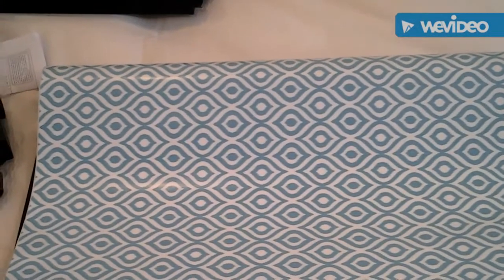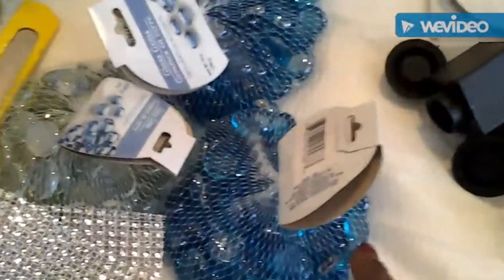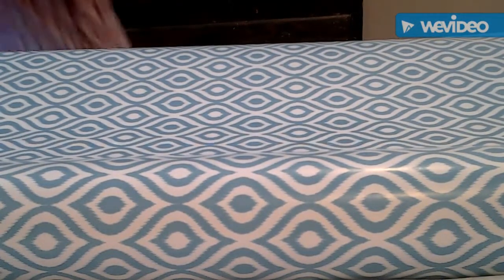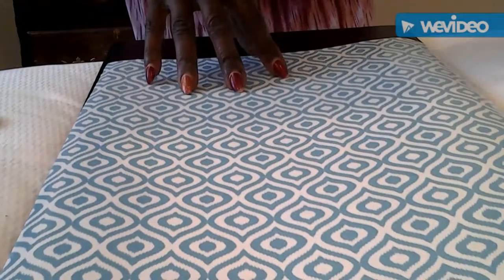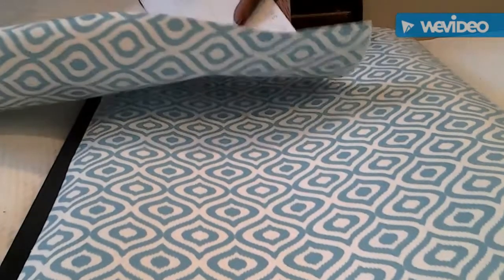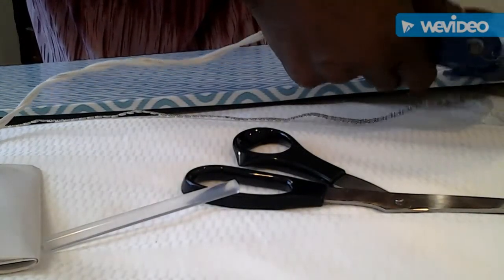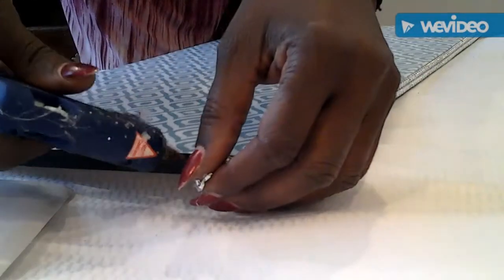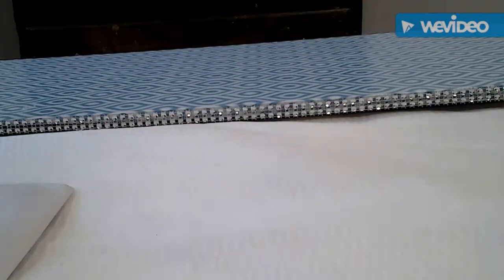Welcome back to Beauty over 50 DIY time